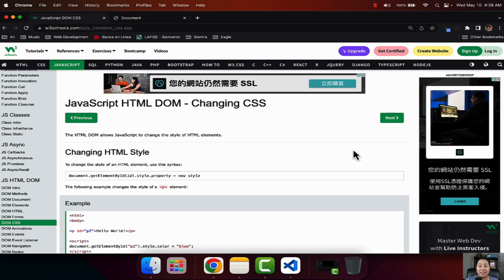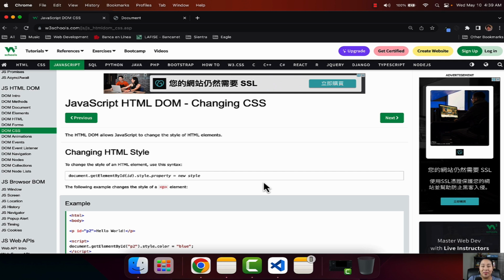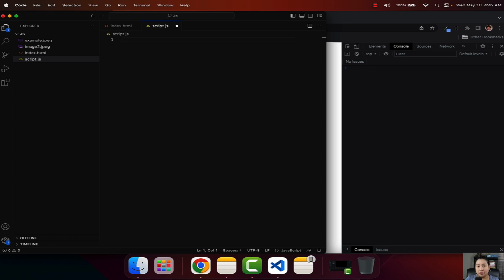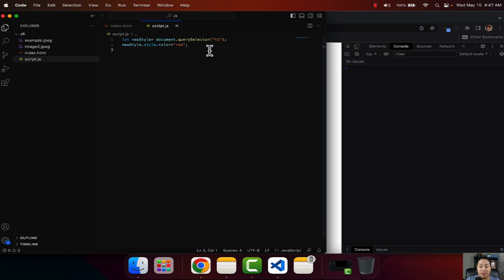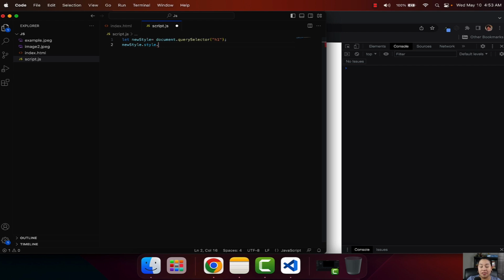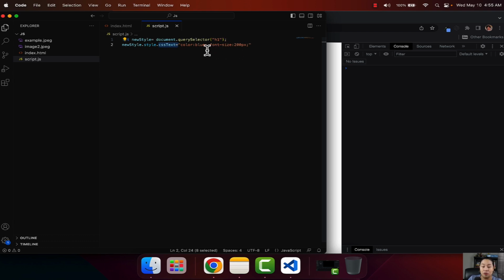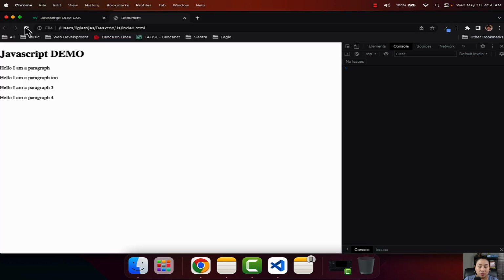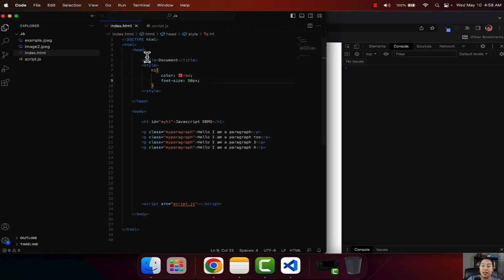Chapter 28: Javascript Tutorial - How to Style HTML with Javascript?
In this episode you will learn how to style a html document using javascript!